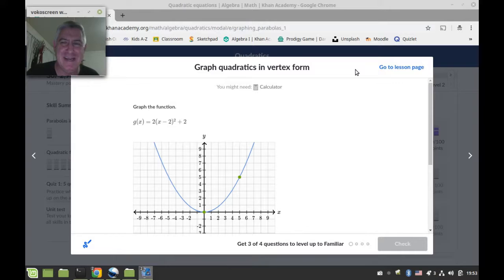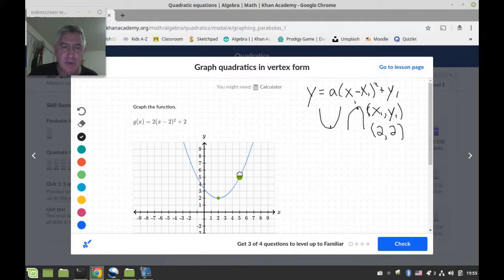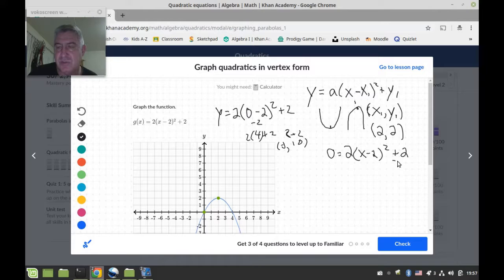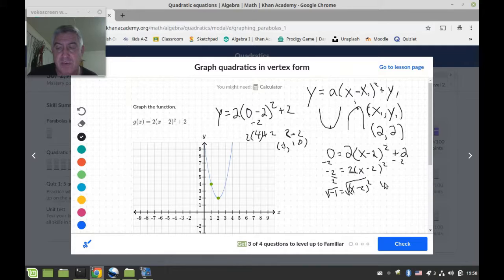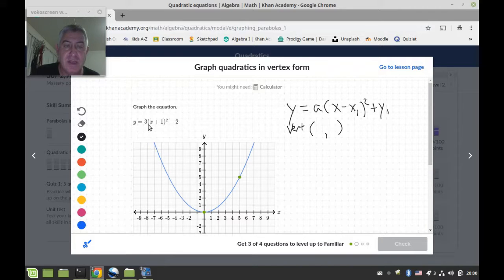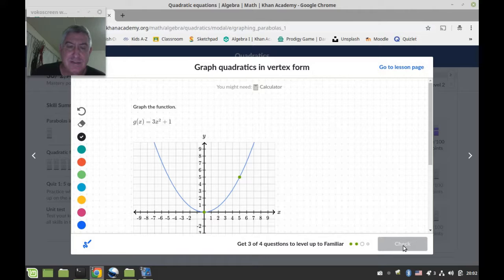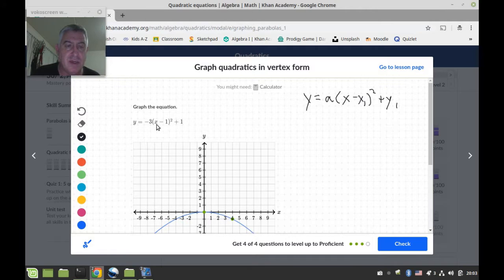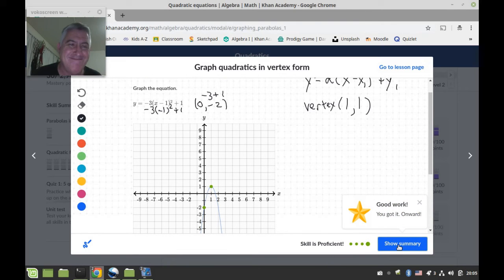Khan Academy Graph quadratics in vertex form pract